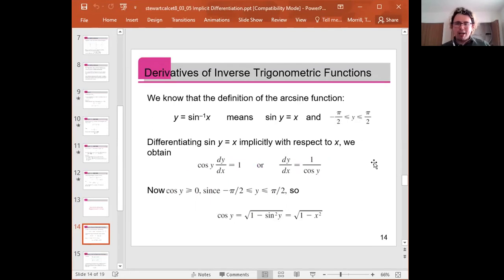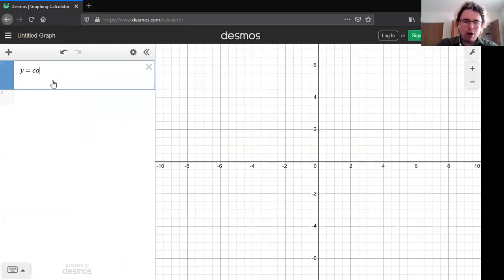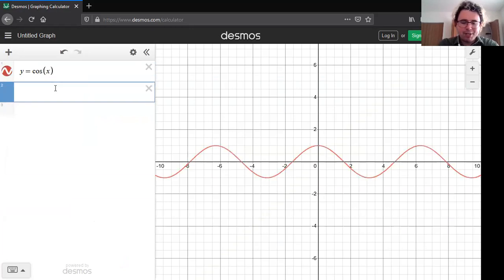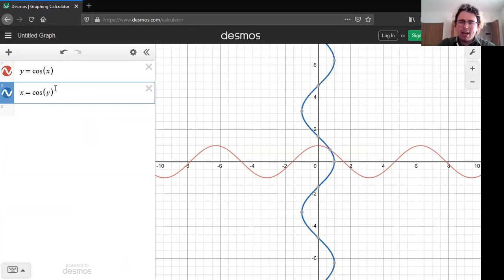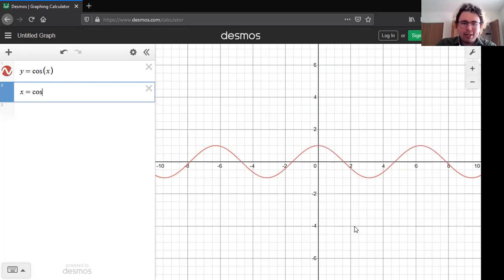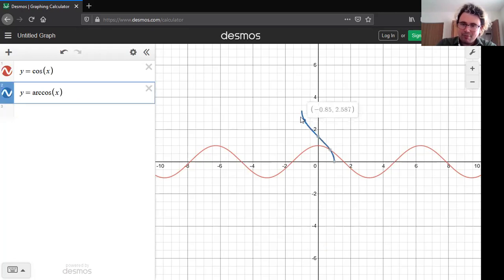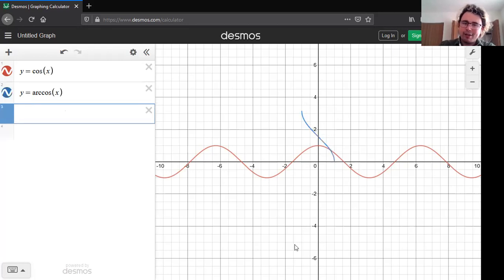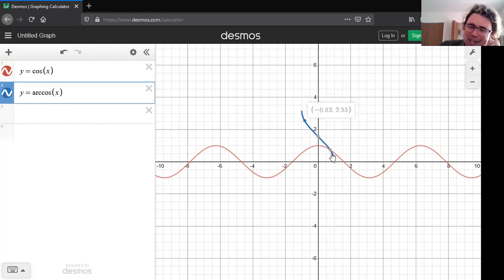MA 134 W9 T1